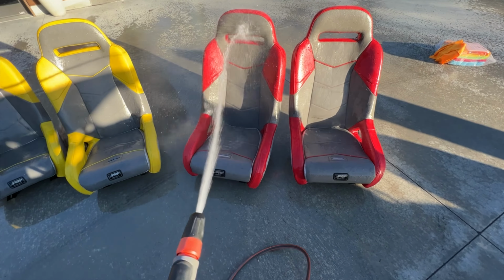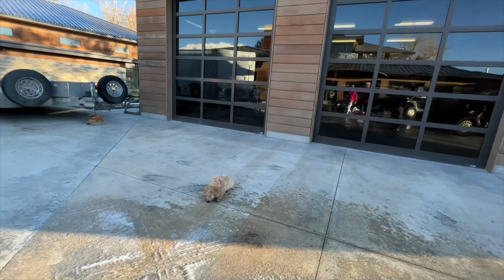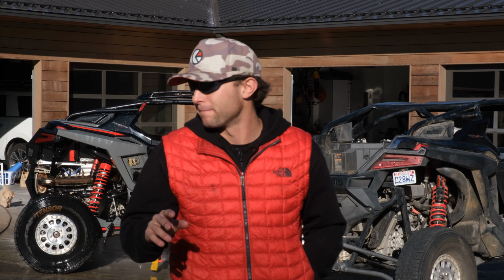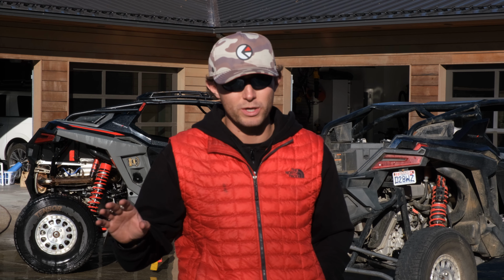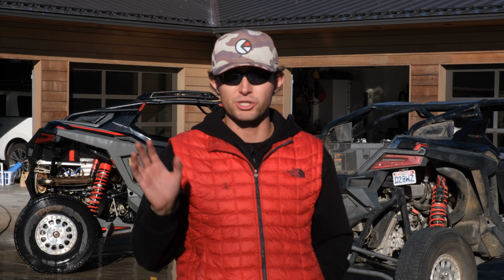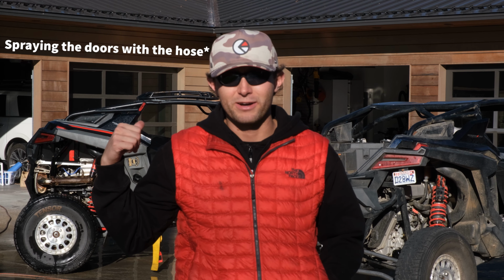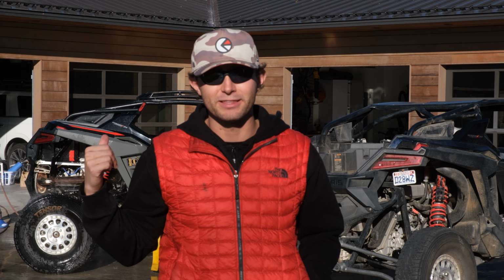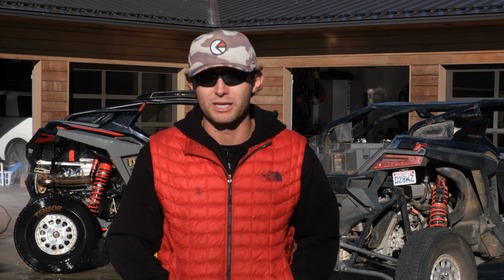Cleaning my RZR's after the Baja 1000!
These are my prerun rzrs and they go with me on all my racing adventures and they are my babies. We just just got them back from Prime Powersports in Fillmore, Utah. They're Serviced and running like new.
Unfortunately I cant keep them forever and its time to sell them. So were cleaning and prepping for them to find a new home.